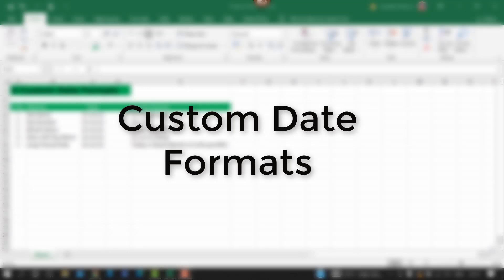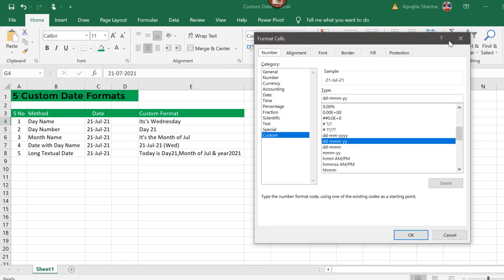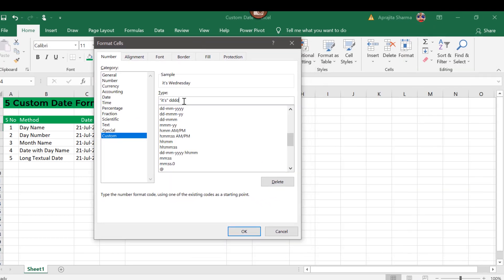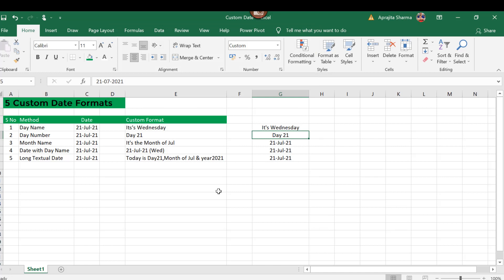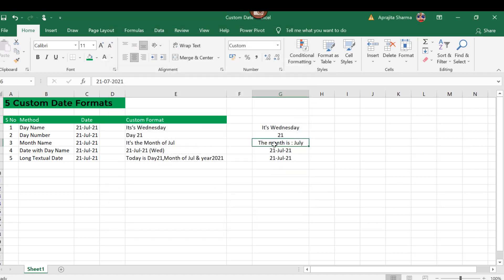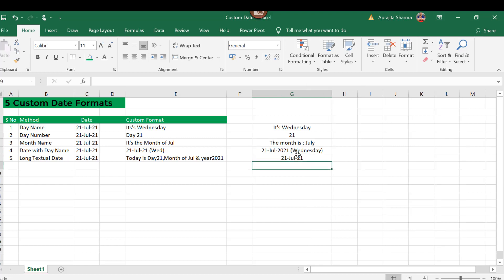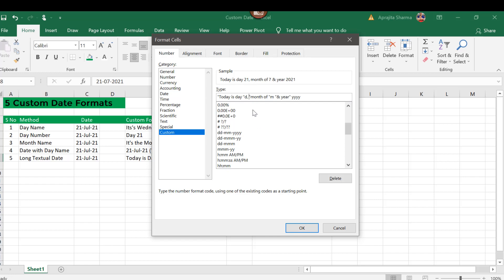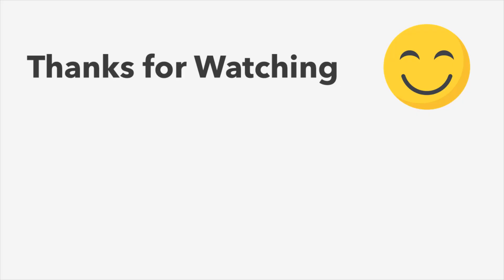5 Custom Dates Format YOU can use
In this video, you will learn how to use customer formats for dates. Customize the Dates into text with Day name, month name, Day Number & even sentence.